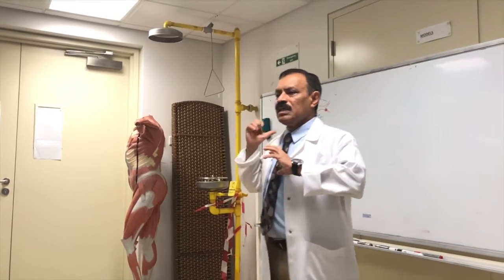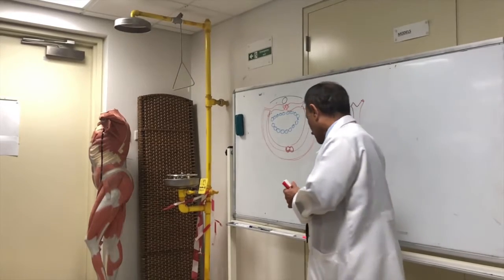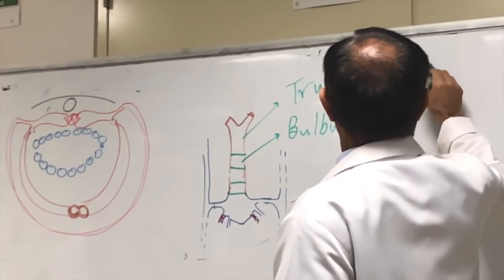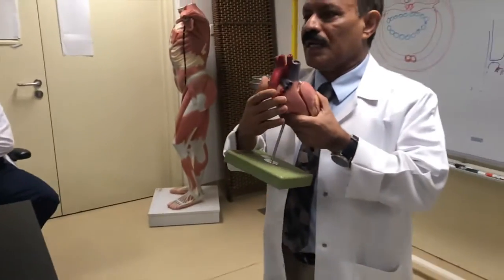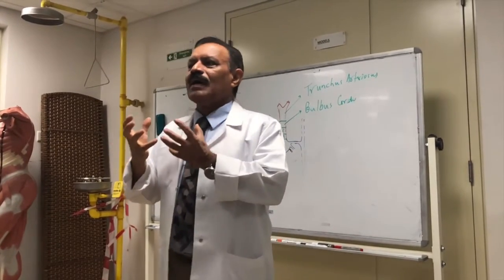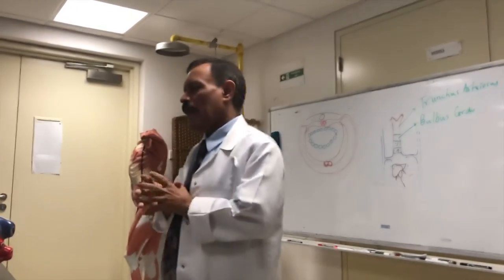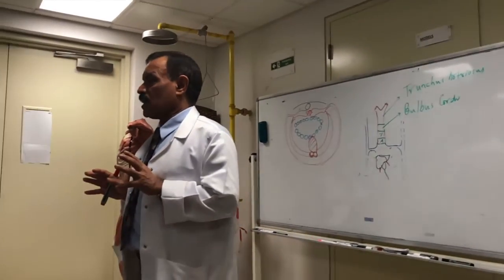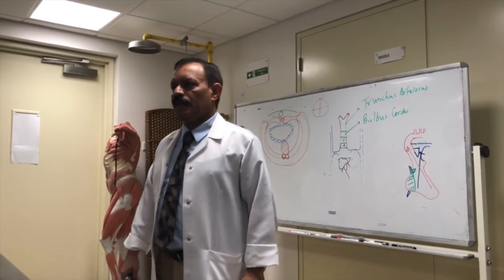CVP Lab 2.1